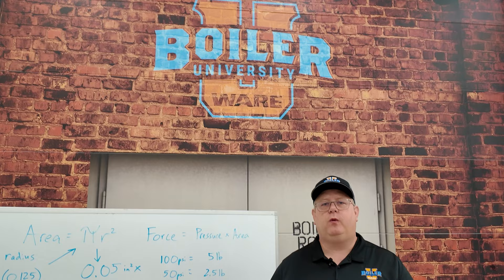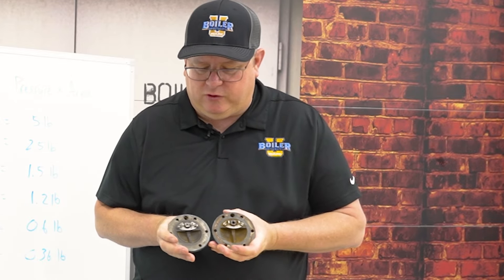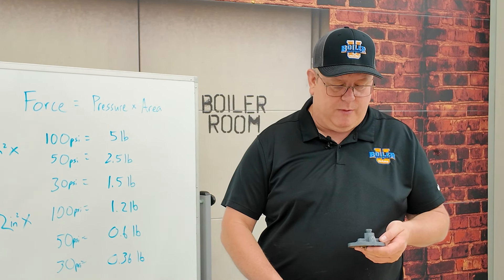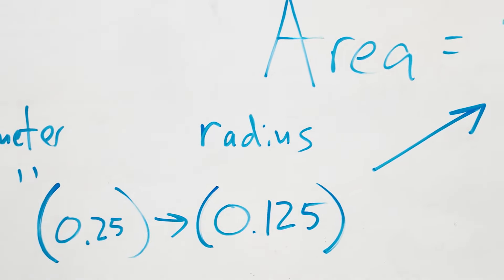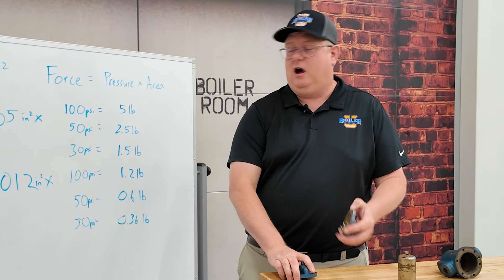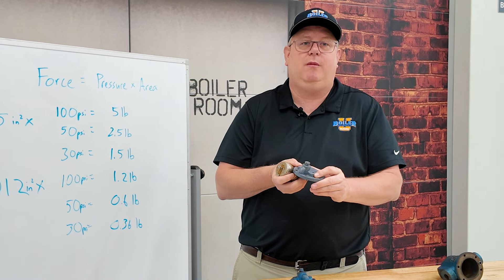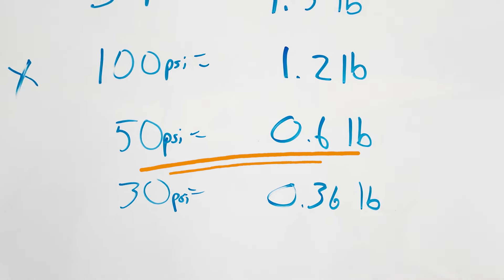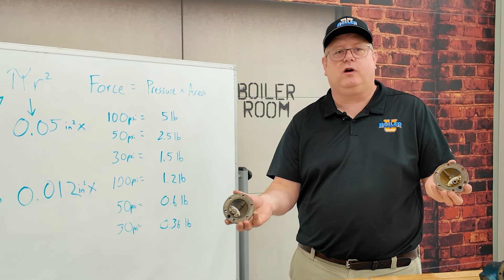A Guide to Sizing Traps for Optimal Performance - Weekly Boiler Tip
Discover the hidden factors that can make or break the performance of your traps. Maximize the efficiency of your traps by understanding the relationship between pressure and orifice size.

We offer nationwide boiler rental. Get a quote within an hour!